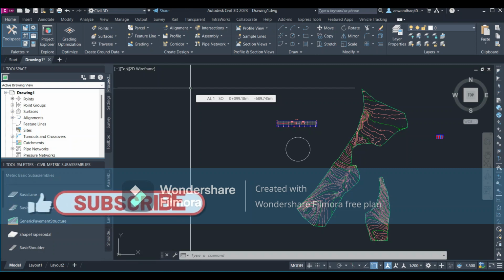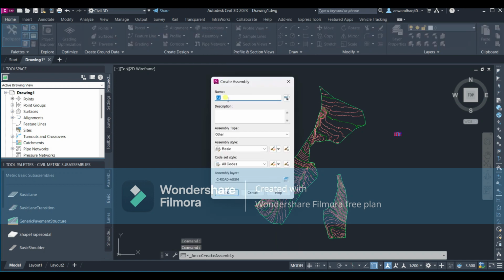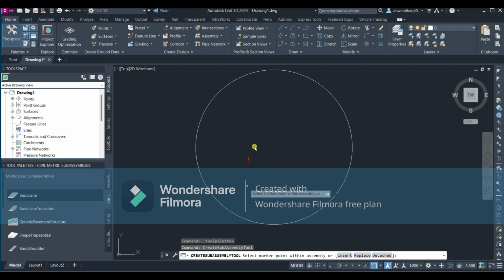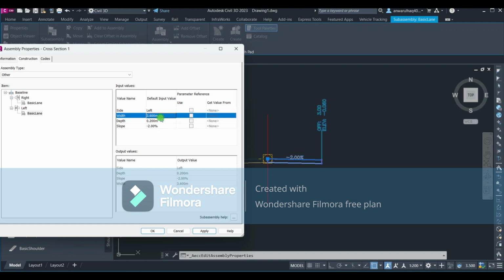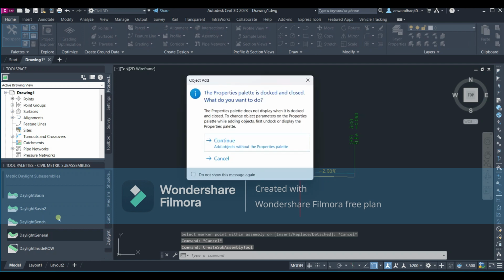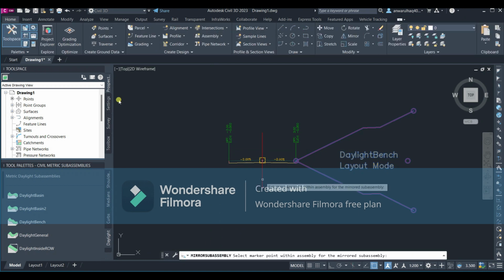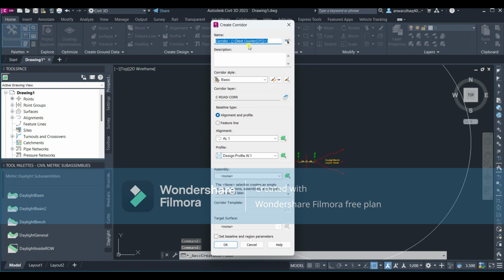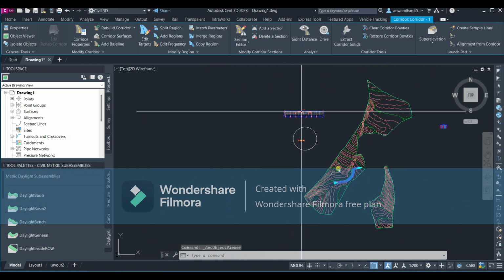4-Cross Section | Sample Line | Setting | Style | Roads | Civil 3D Autodesk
- 4-Cross Section: A 4-cross section is a type of road design element in Civil 3D Autodesk that represents a cross-sectional view of a road or infrastructure project. It displays four sections: two travel lanes and two shoulders or curbs.

- Sample Line: A sample line is a reference line used in Civil 3D Autodesk to generate cross-sections and longitudinal sections of a road or infrastructure project. It serves as a basis for creating profiles, cross-sections, and volumes calculations.

- Setting: In Civil 3D Autodesk, the setting refers to the project environment and configuration, including units, coordinates, and design criteria. It determines how the software behaves and calculates various aspects of the project.

- Style: Style in Civil 3D Autodesk refers to the visual representation and formatting of objects, such as lines, curves, and labels. It controls the appearance and display of design elements, including colors, line types, and text styles.

- Roads: Roads in Civil 3D Autodesk represent the design and layout of transportation infrastructure, including highways, streets, and other vehicular routes. The software enables users to create and edit road alignments, profiles, and cross-sections.

- Civil 3D Autodesk: Civil 3D Autodesk is a civil engineering design software that supports Building Information Modelling (BIM) and enables users to design, analyze, and visualize infrastructure projects, including roads, bridges, and utilities. It provides tools for surveying, mapping, and construction management.